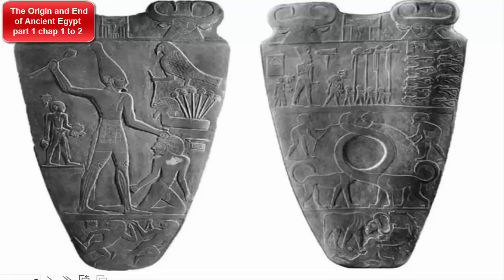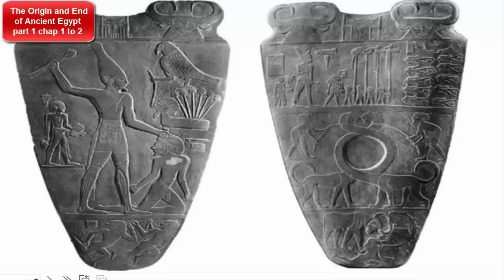The Origin and End of Ancient Egypt part 1 chap 1 to 2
PART I: DIVINE RIGHT (5000–2175 B.C.)
IN THE BEGINNING
GOD INCARNATE
ABSOLUTE POWER
HEAVEN ON EARTH
ETERNITY ASSURED
Ancient Egypt was a civilization in Northeast Africa situated in the Nile Valley. Ancient Egyptian civilization followed prehistoric Egypt and coalesced around 3100 BC with the political unification of Upper and Lower Egypt under Menes. The history of ancient Egypt spans the period from the early prehistoric settlements of the northern Nile valley to the Roman conquest of Egypt in 30 BC. The pharaonic period, the period in which Egypt was ruled by a pharaoh, is dated from the 32nd century BC, when Upper and Lower Egypt were unified, until the country fell under Macedonian rule in 332 BC.